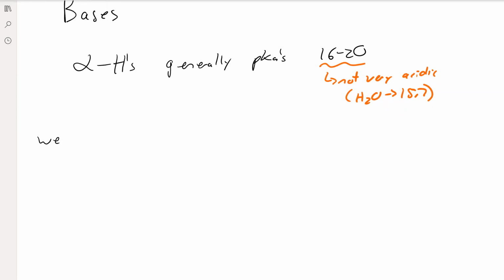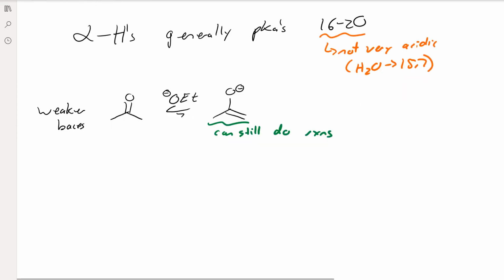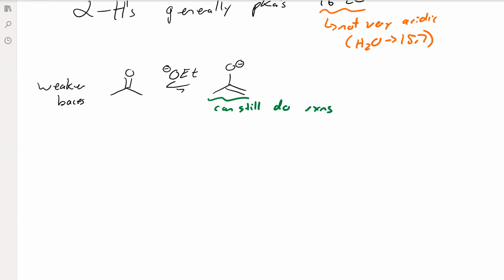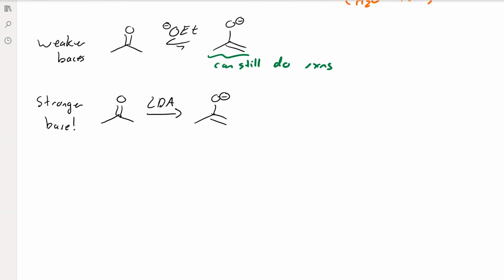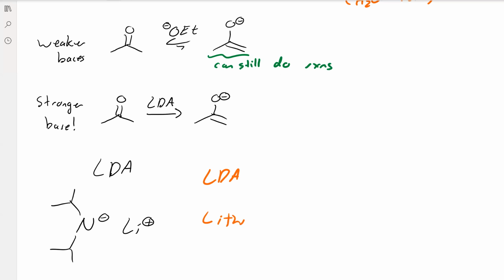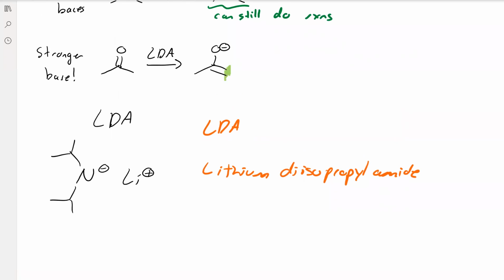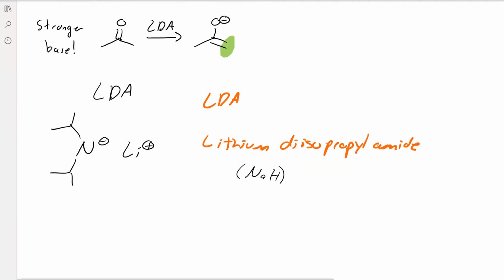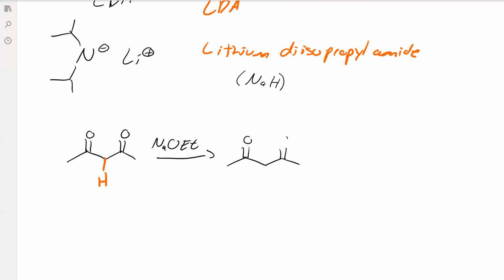CHEM113 19 7 Bases